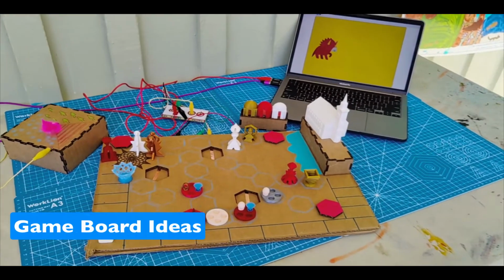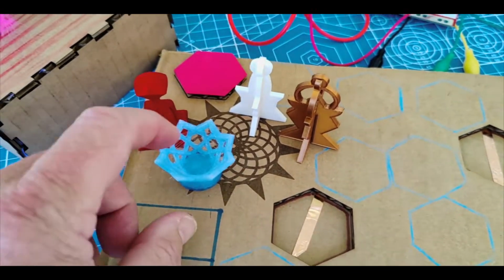Board Game Ideas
This video looks at some ideas for using Tinkercad, Scratch, Makey Makey, micro:bit, or Circuit Playground Express to create board game features.